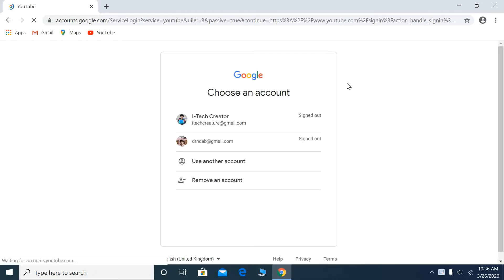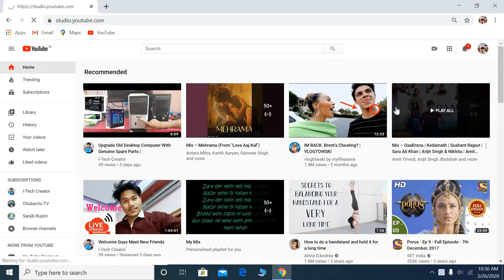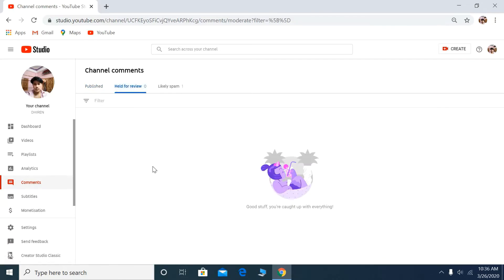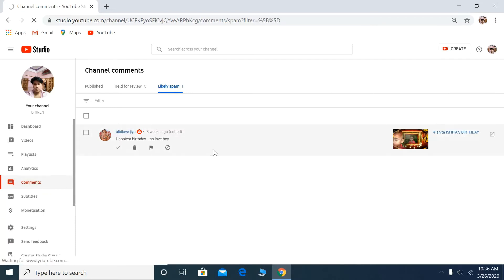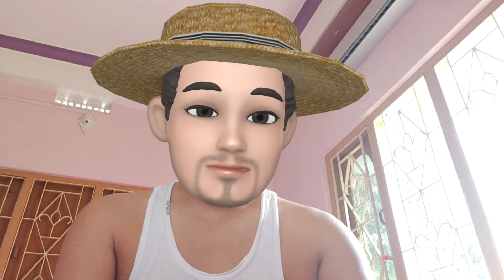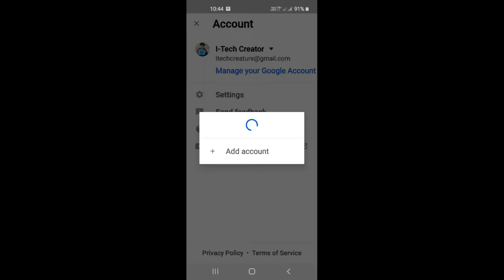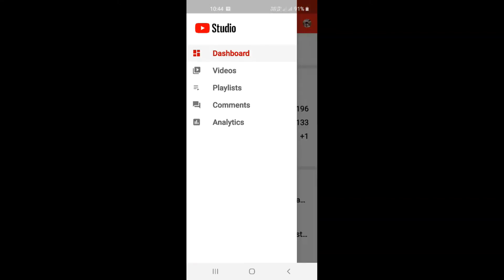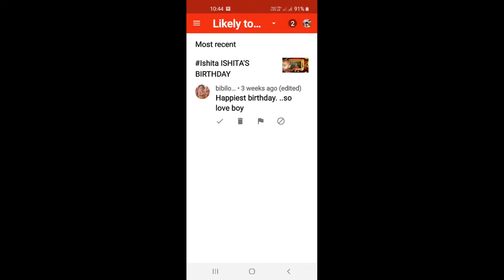How To Check Spam Comments On YouTube